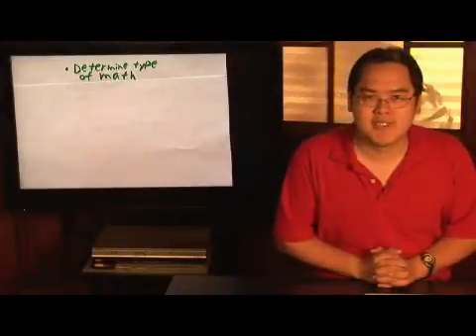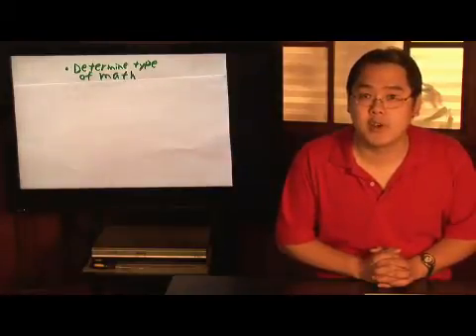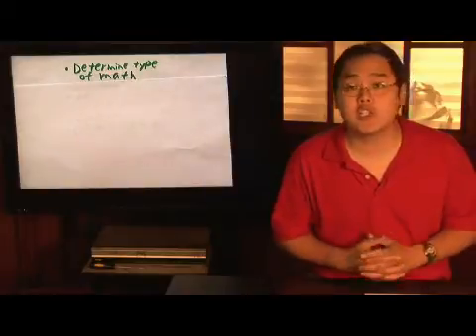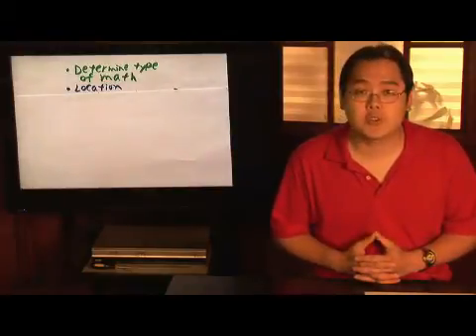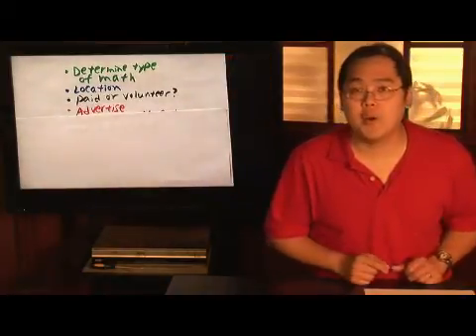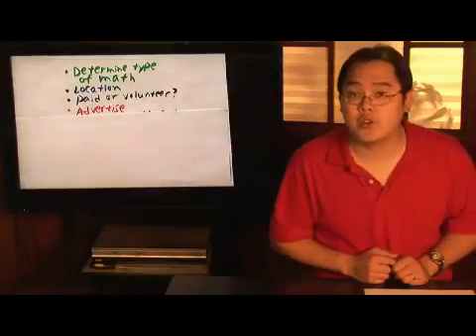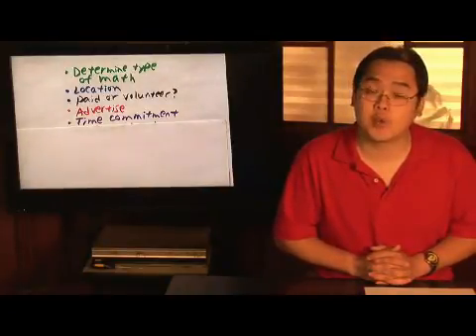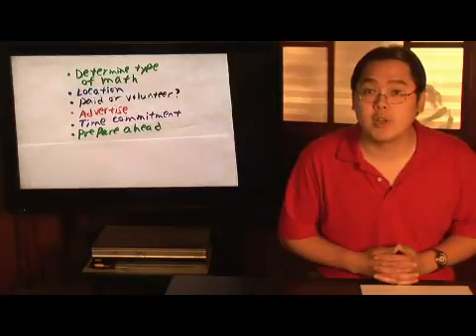Becoming a Math Tutor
Becoming a Math Tutor. Part of the series: Math Applications. Math tutors are in high demand, but it's important to consider what areas of math are best known before becoming a tutor. Find out how much time can be devoted to tutoring with help from a math teacher in this free video on teaching math.